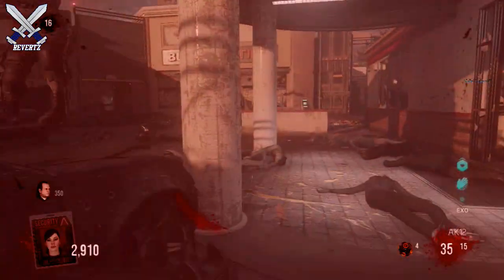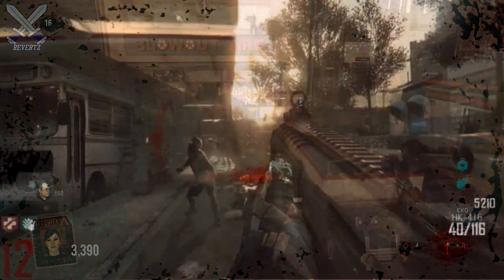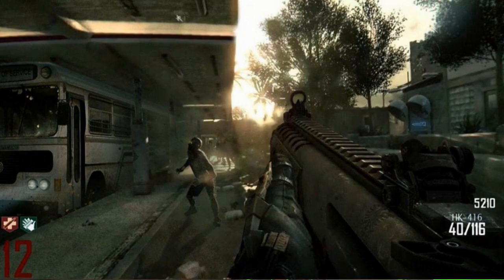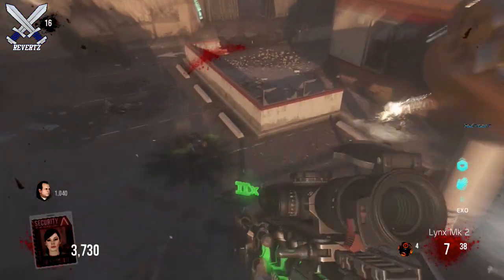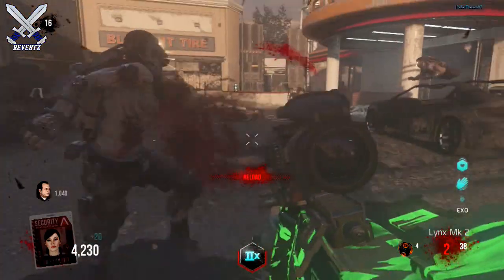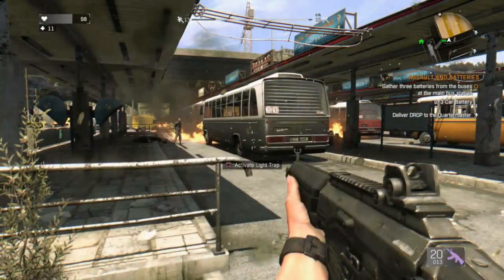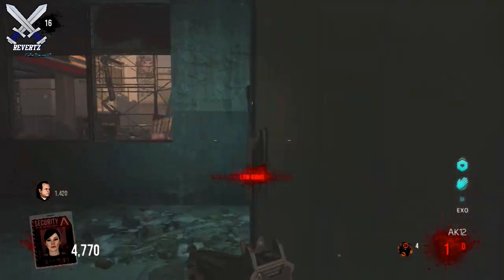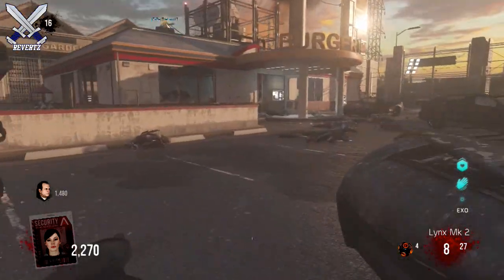Call Of Duty Black Ops 3 ZOMBIES LEAKED IN GAME IMAGE DEBUNKED!!! - BO3 ZOMBIES INFO